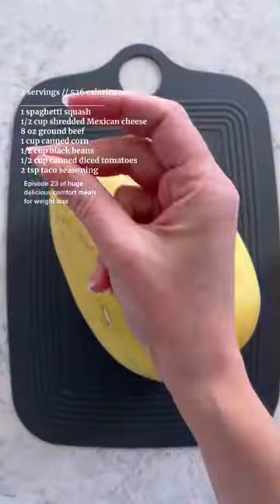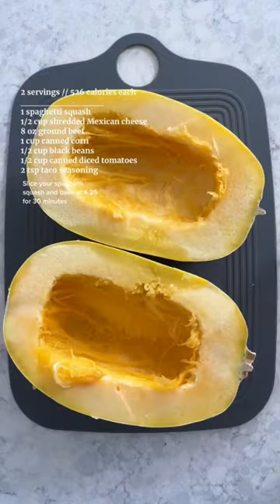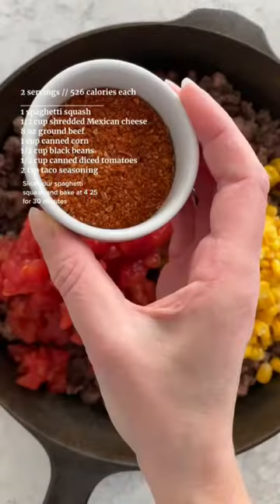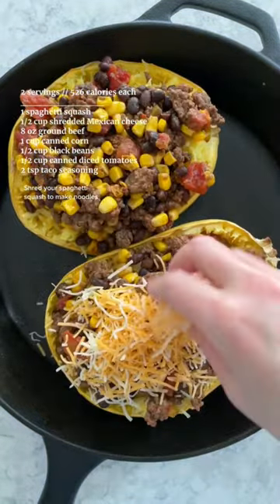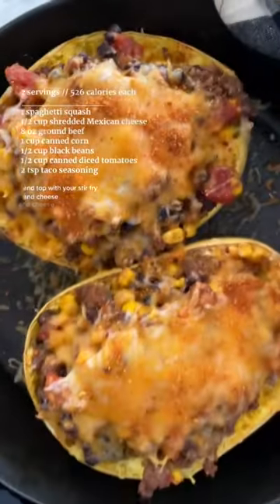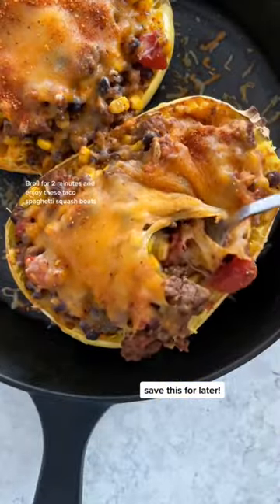Spaghetti Squash Tacos, Easy Lunch Recipe for Weight Loss